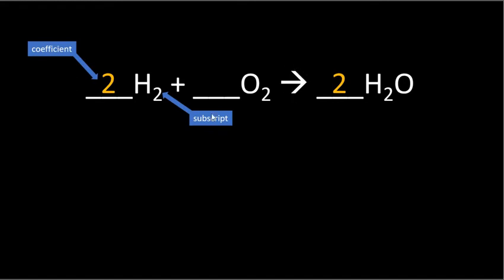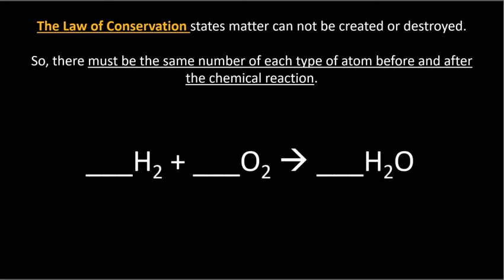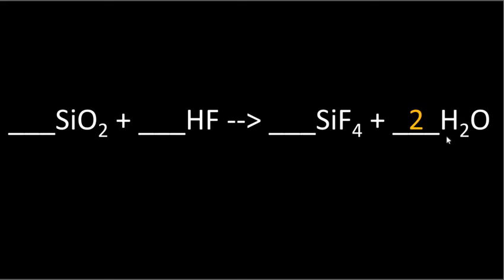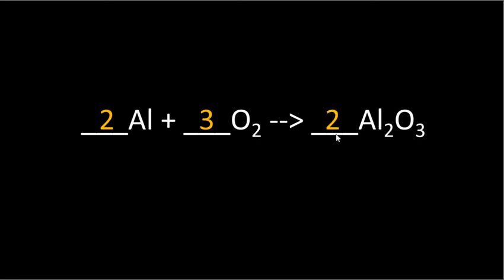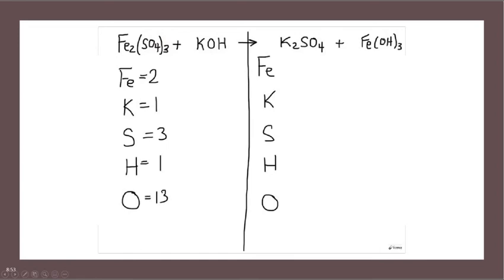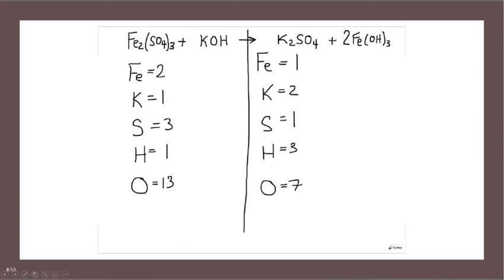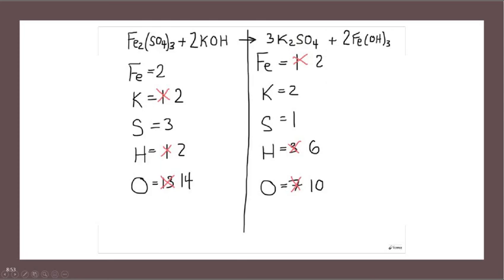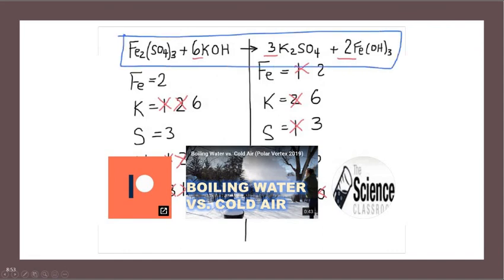Balancing Chemical Equations - Part 2